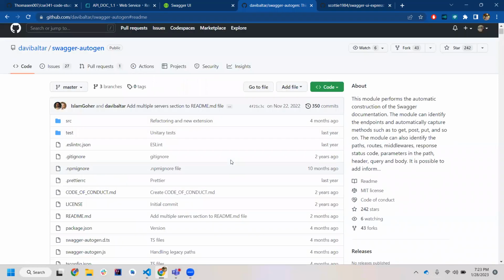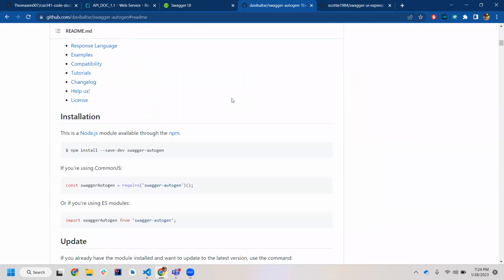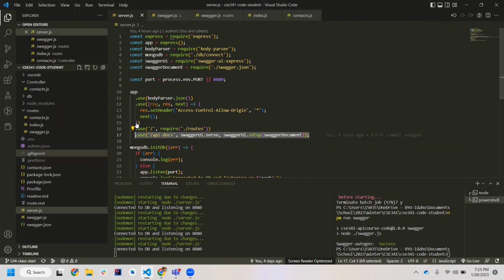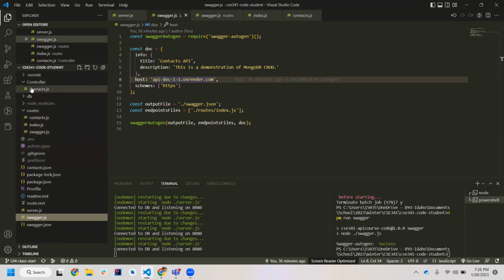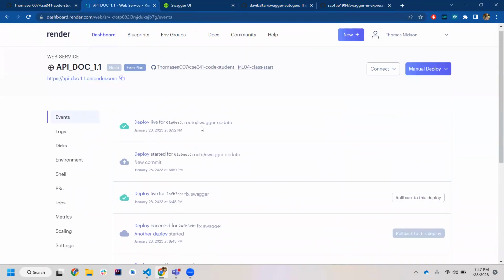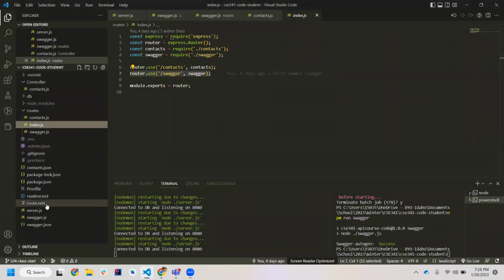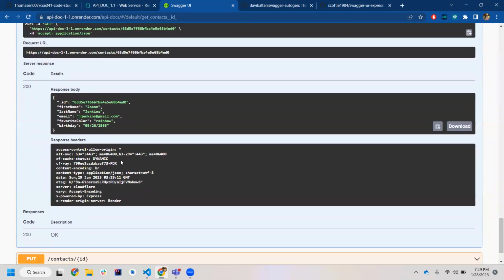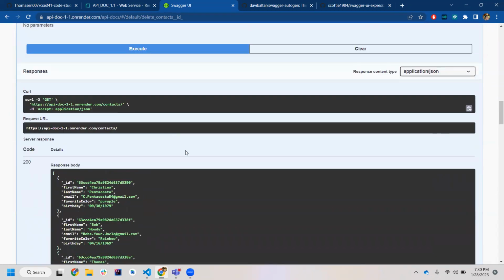Swagger and API Document with MongoDB CRUD